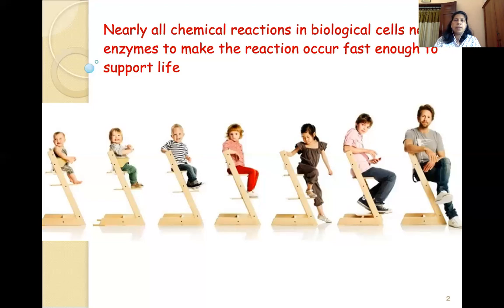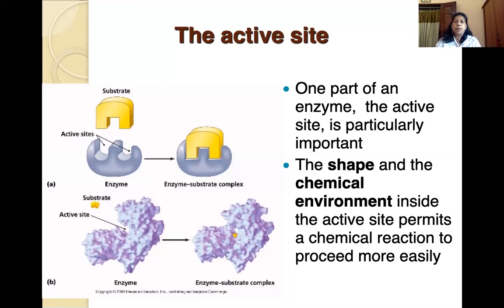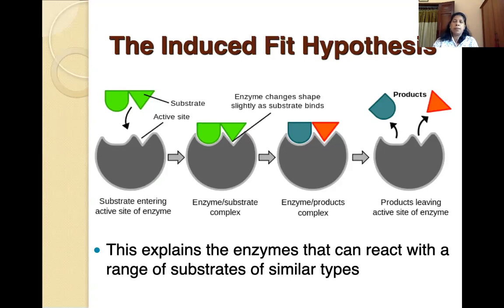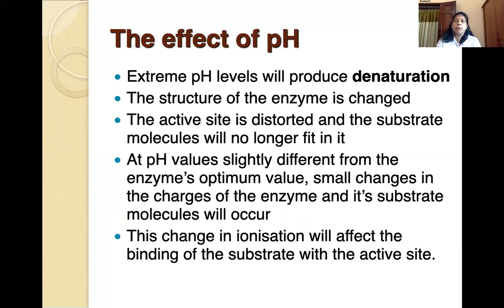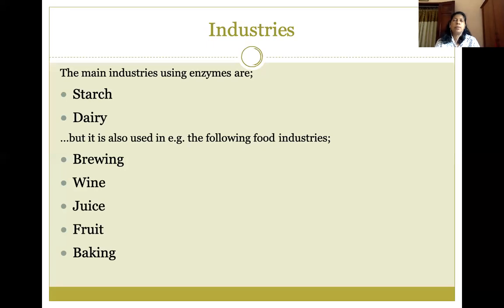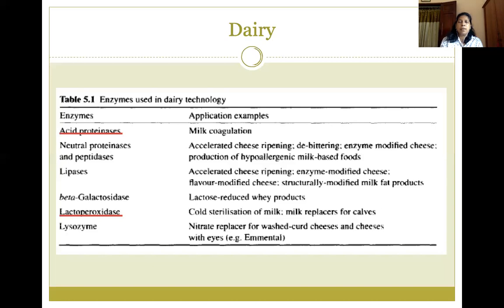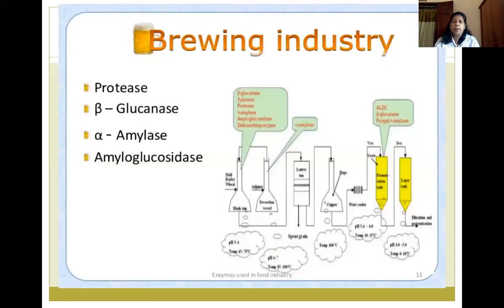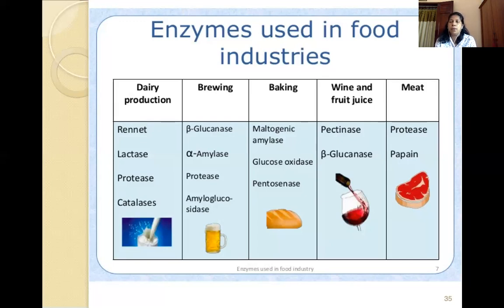PFS Food Enzymes and functionality